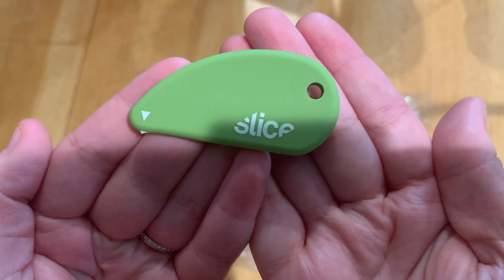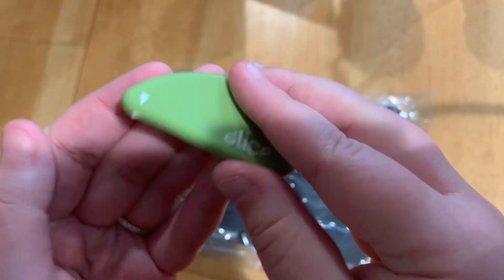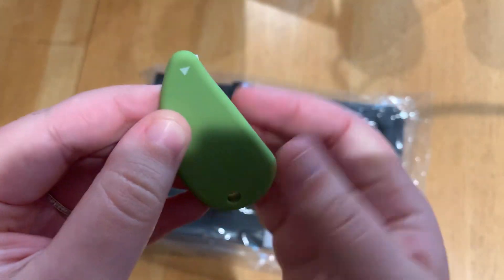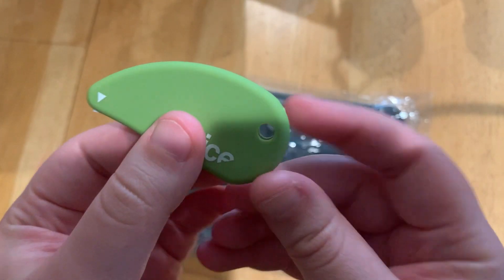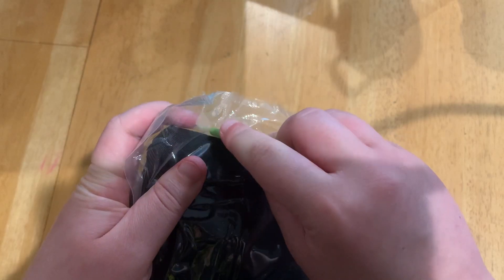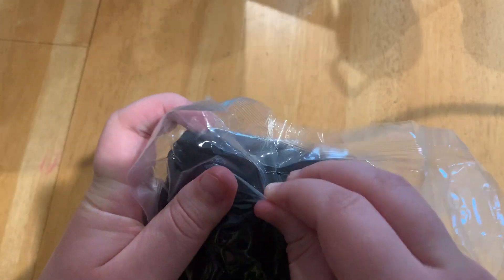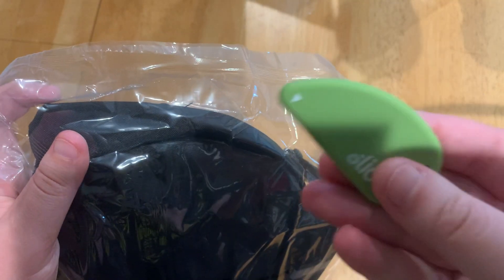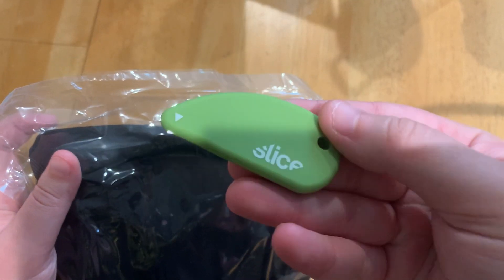Slice Cutter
Here is a video about the Slice 00100 cutter